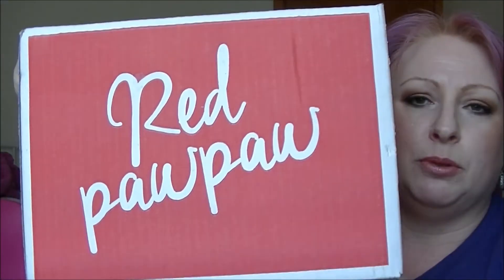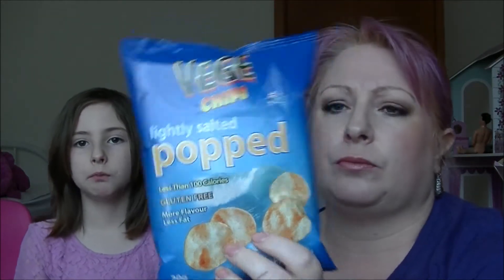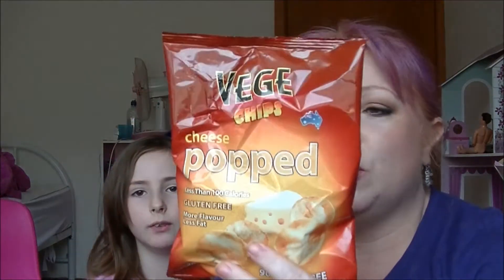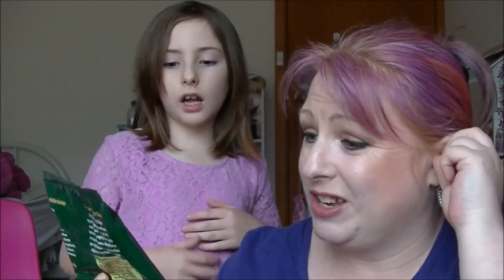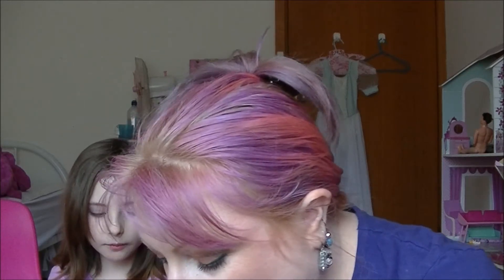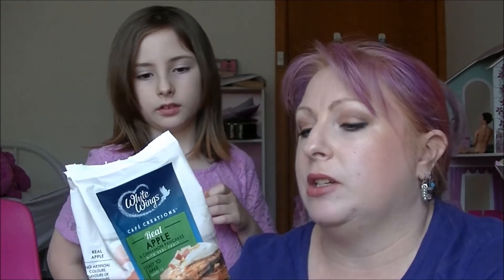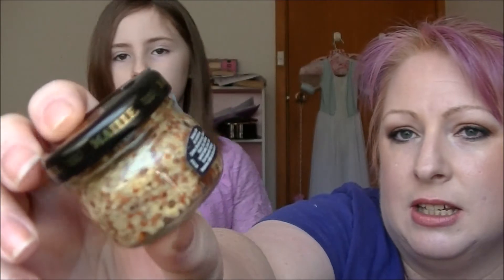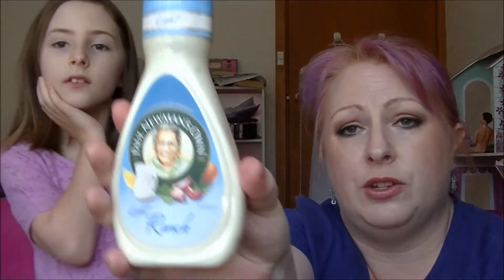Red Pawpaw Unboxing - Nov 2014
Ebony and I unbox our November Red Pawpaw.

According to the website it is now $10/month + postage.